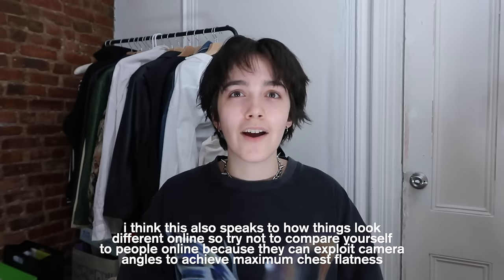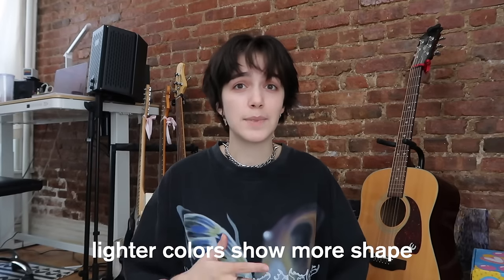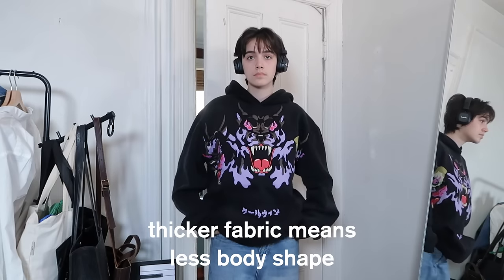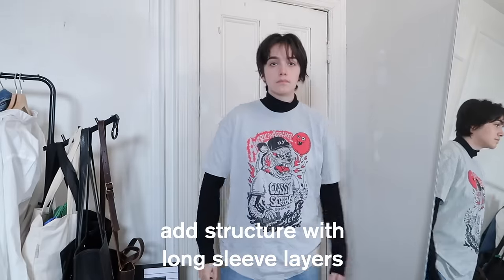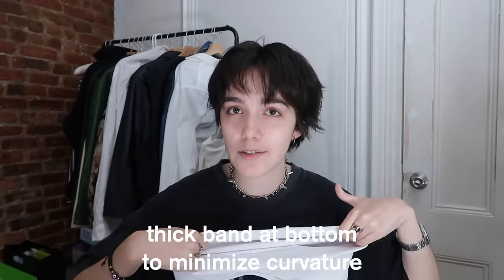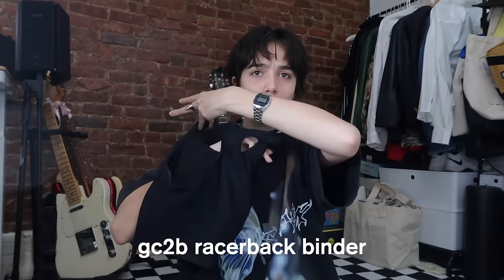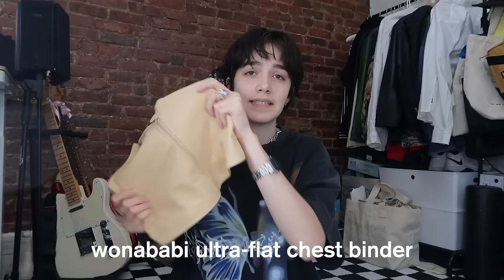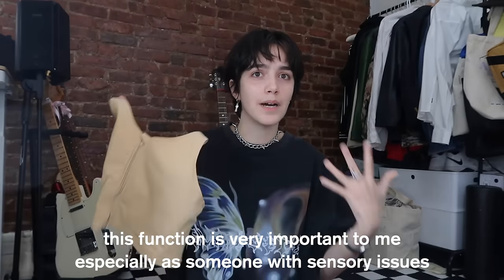HOW TO HIDE YOUR CHEST (without a binder) 💅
There is a recap after each section with important bullet points that you can screenshot if you would like!
TIMESTAMPS:
0:00 - how to hide your chest without a binder!
1:25 - if a regular bra is your only option
3:00 - layering & clothing choices make a huge difference
7:46 - compression tops & sports bras are kinda the same
10:15 - binders (and why I wear a zip-up binder)
17:34 - trans tape
19:19 - no posture is bad posture
20:15 - like & subscribe!

✨Equipment ✨
Camera: Canon G7x Mark II & Canon T7i (w/ kit lens)
Microphone: Zoom H1 Handy
Editing Software: Final Cut Pro X
Recording Software: Logic Pro X
Thumbnail Software: Photoshop

ABOUT ME:
Age: 23
I'm queer!! hehe

If you see this comment "❄️✨" it'll be our secret ;)

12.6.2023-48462